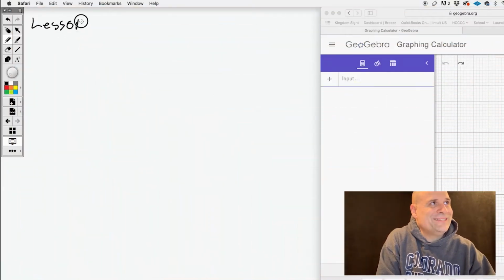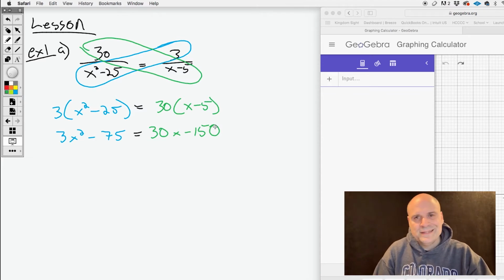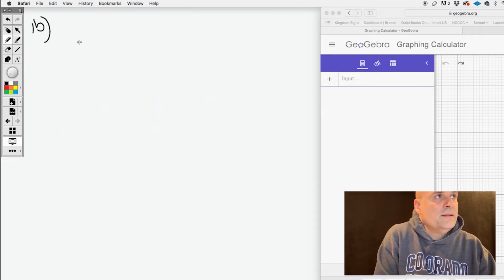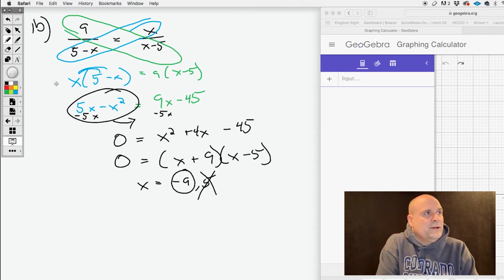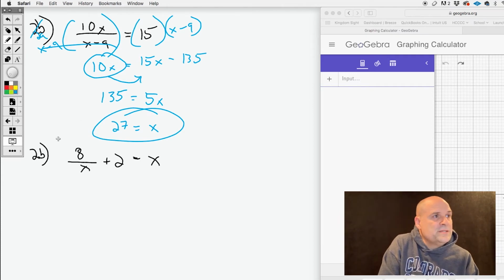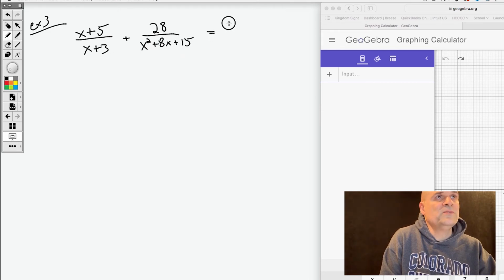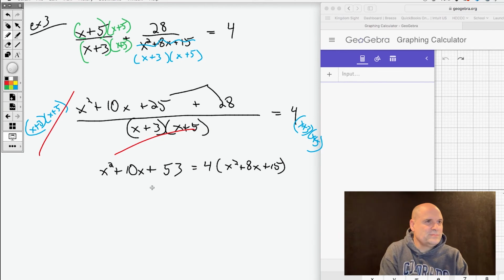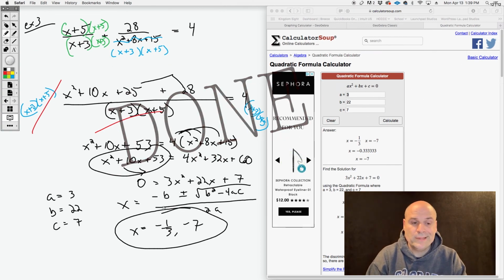Saxon Algebra 2 Lesson 84 - Solving Rational Equations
Objective: Solving Rational Equations